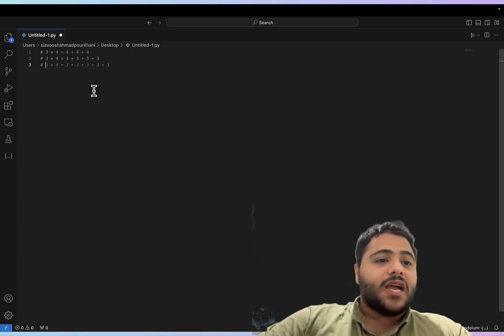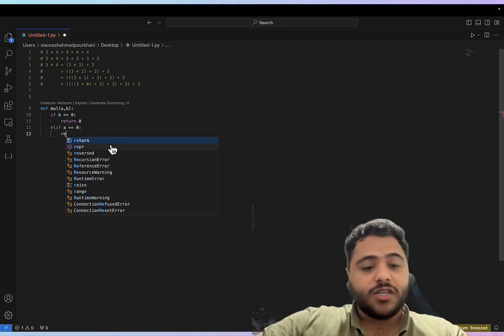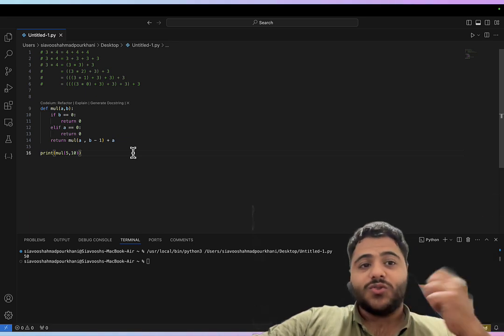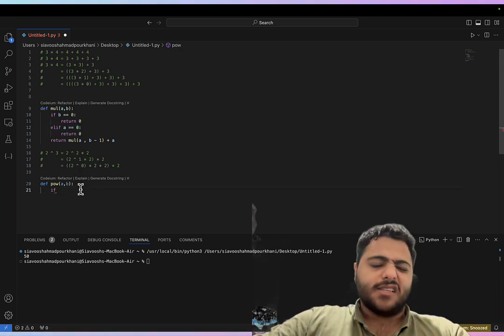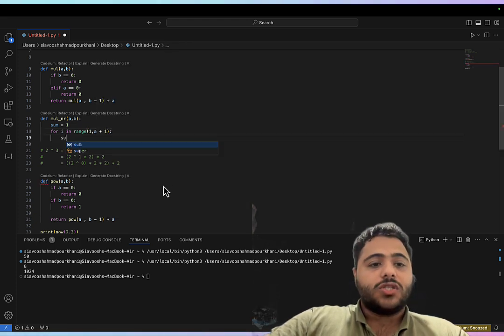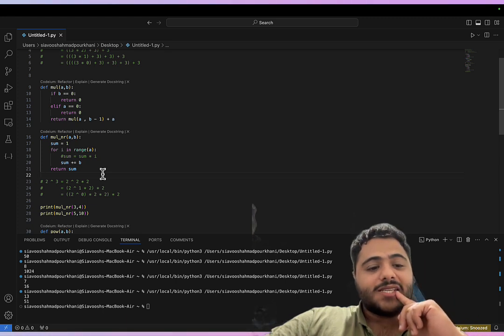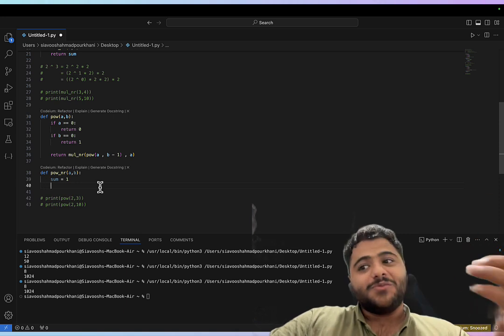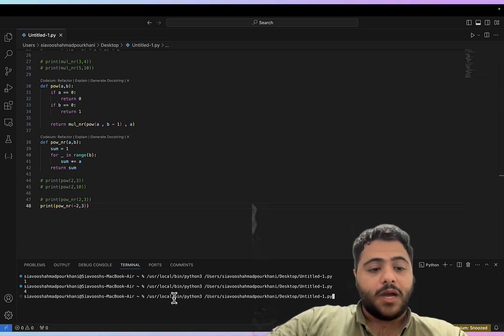8th episode of programming course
in this video we learn a few more examples of recursive functions and how they work